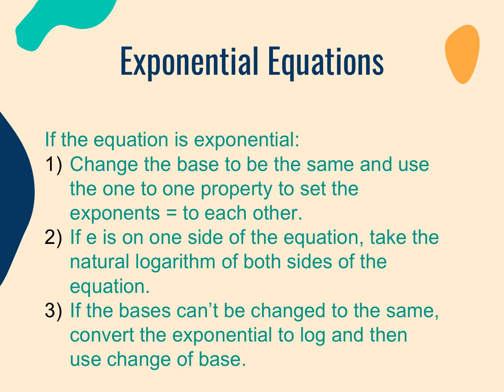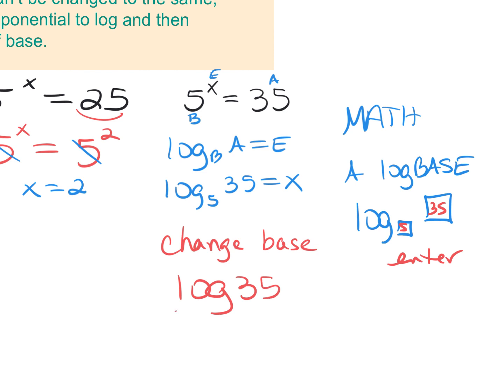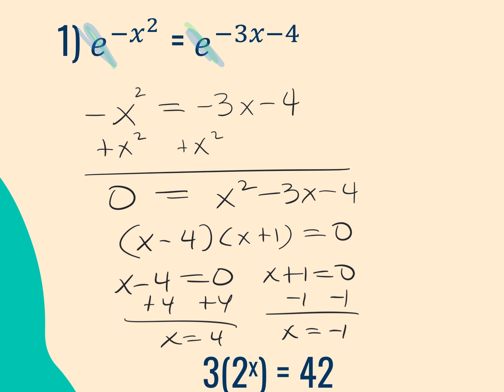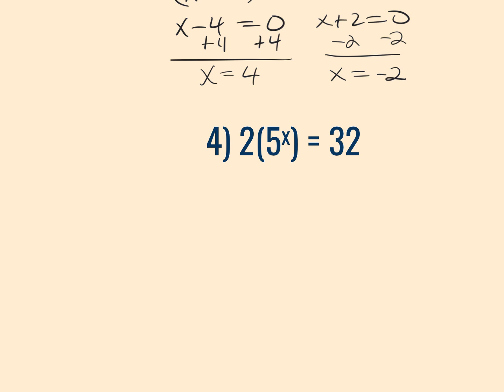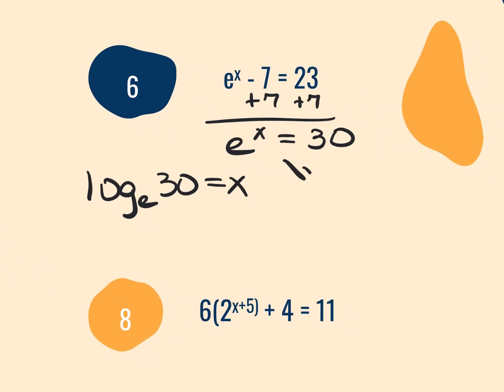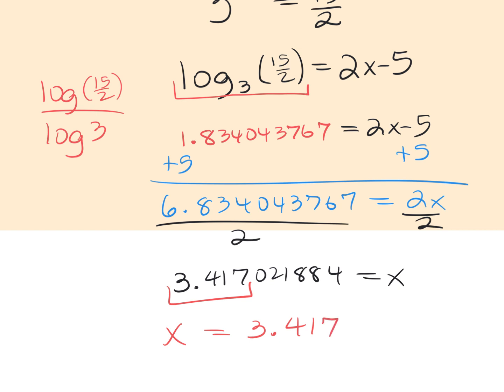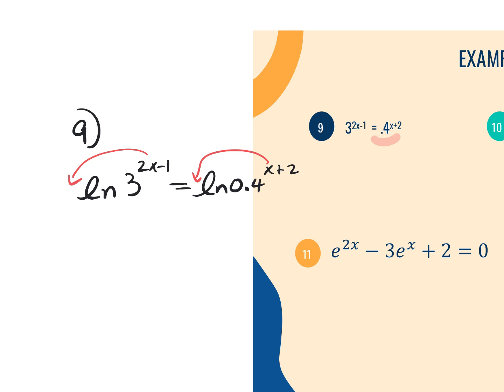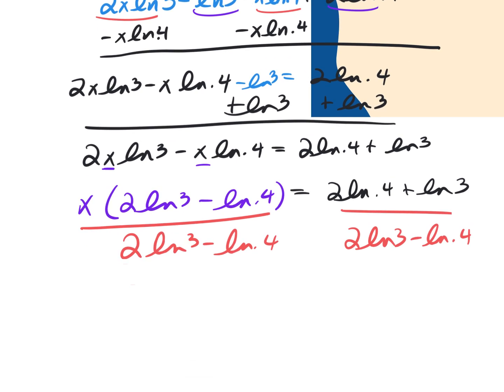2.13.23 5.4_Exponential & Log Equations (day 1)